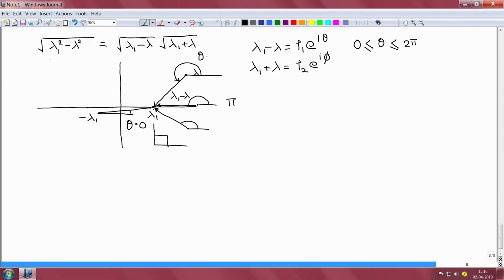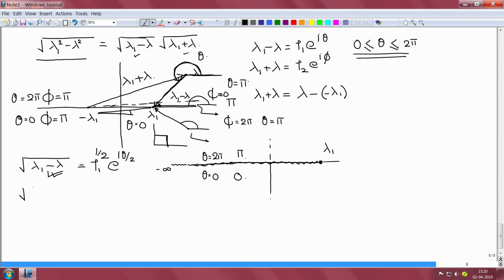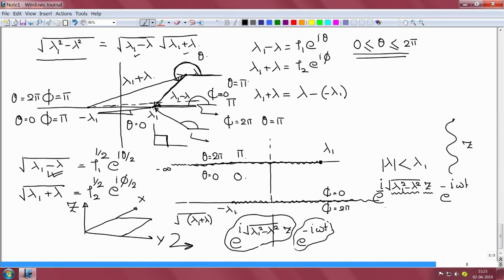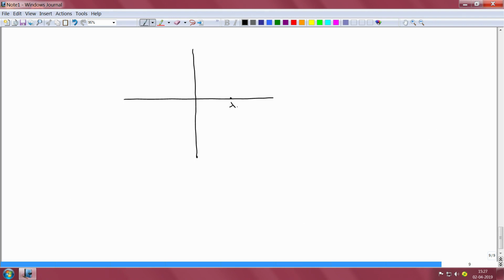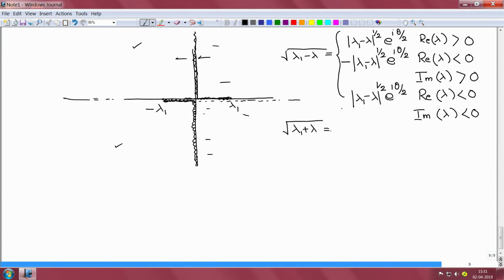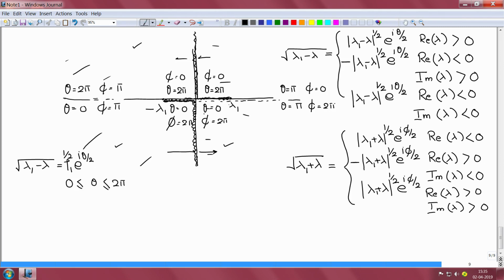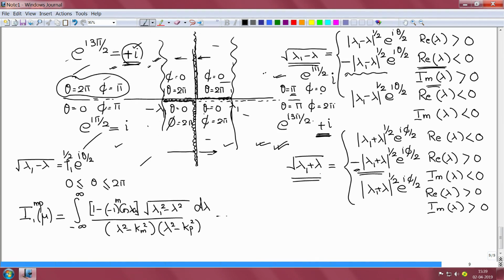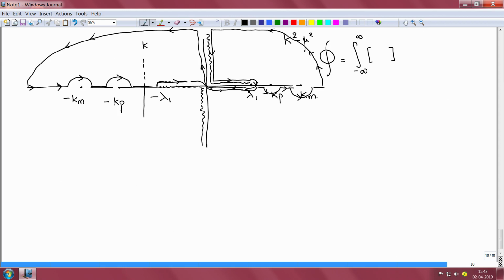me75 - lec21 - L shaped branch cut continued